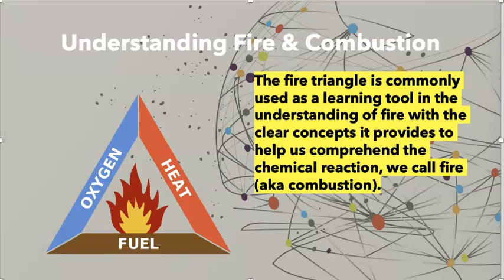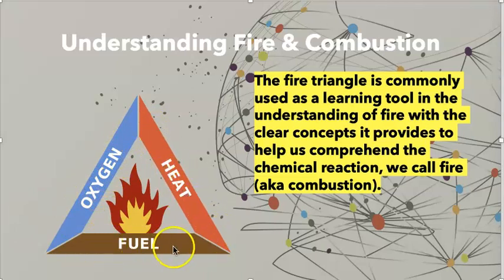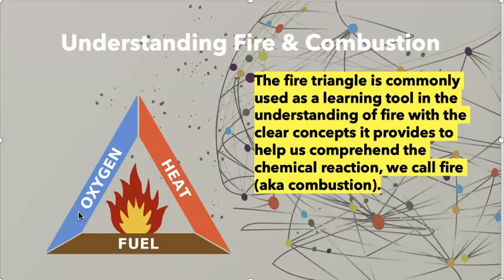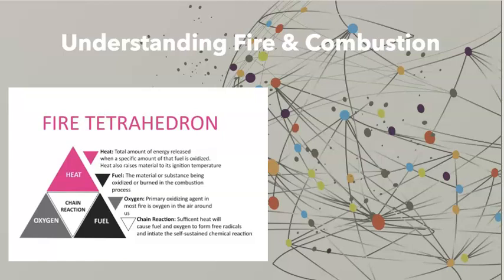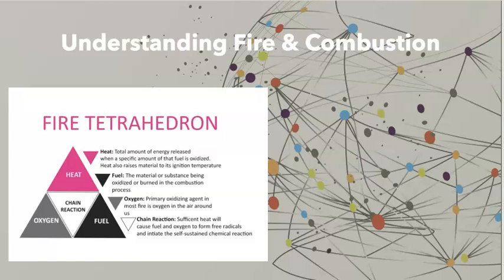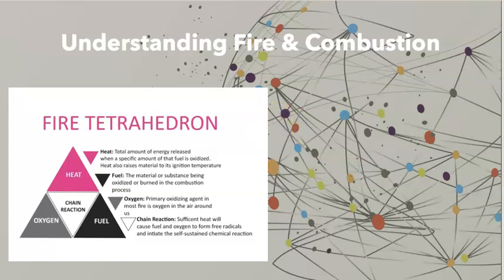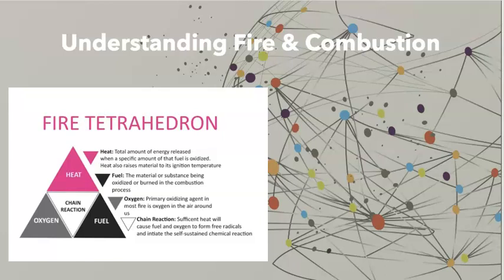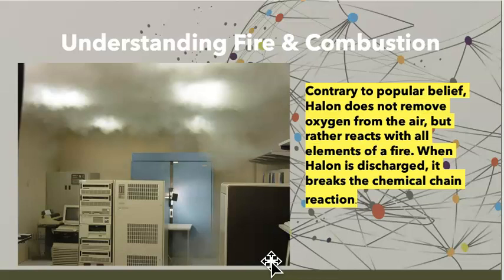Understanding the Fire Tetrahedron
A short explanation of how the fire triangle and the Fire tetrahedron are tools for understanding fire and the fire protection systems we use to extinguish them. The fire tetrahedron is often times misunderstood. To understand how halons and inert agents work we need to know about how these products break the chemical chain reaction involved when heat, fuel and oxygen bind together causing combustion (AKA fire). Note: at the end the 2 slides got out of order.